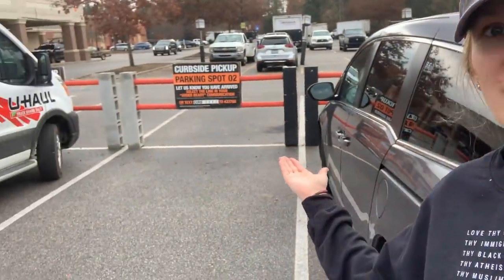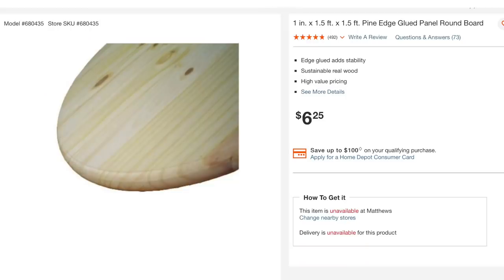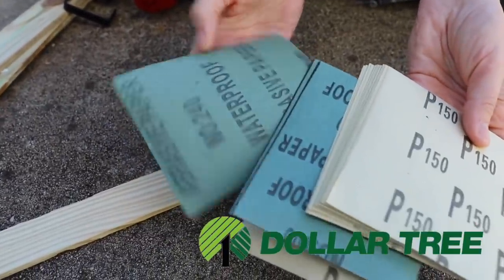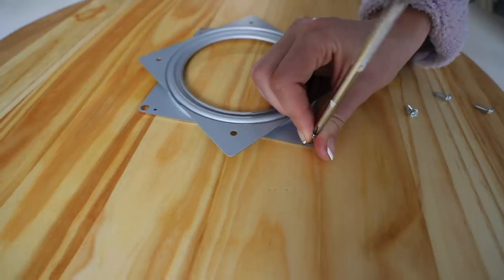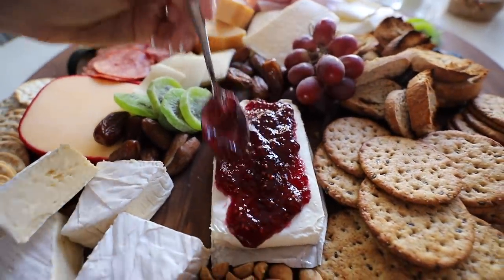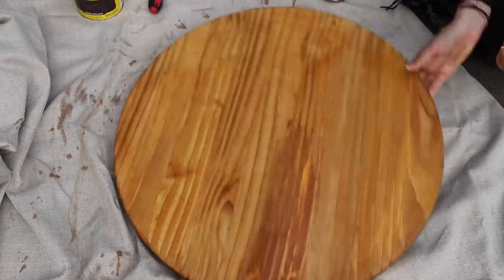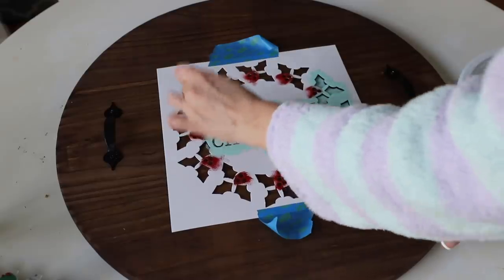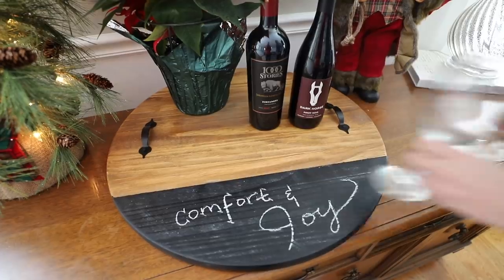Giant Handmade Charcuterie Boards + Trays (on a dime!) ❤️ Finally a quality DIY gift idea!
Hey, guys!  Today we are making giant charcuterie boards and serving trays.  I hope you enjoy this video.  I'l show you easy ways to make a serving board on a dime.  They make the best gift idea for him, her or anyone.  I'll also share with you some of my favorite @dollartree tips for creating your board and staining your wood.  You'll definitely want to give these at try.

- Cutting Board Oil (cheaper to get from pharmacy, it's the same stuff)

🧀Food safe finishes

Write me at:
Kathryn "Doitonadime"
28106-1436